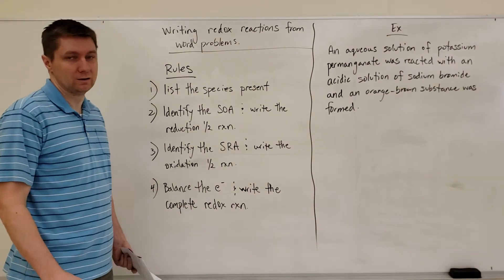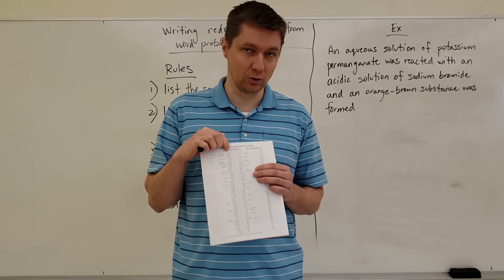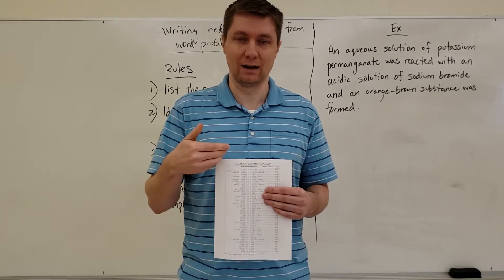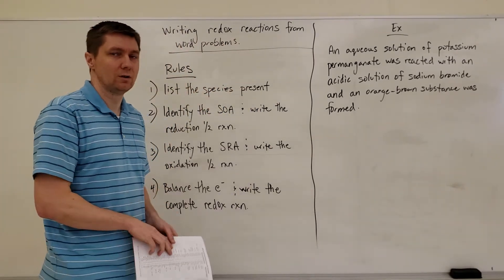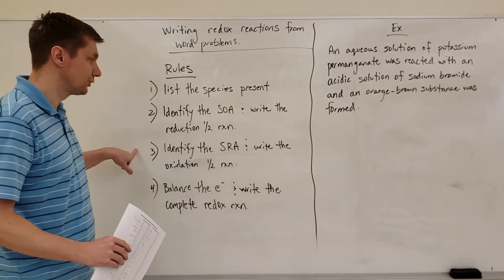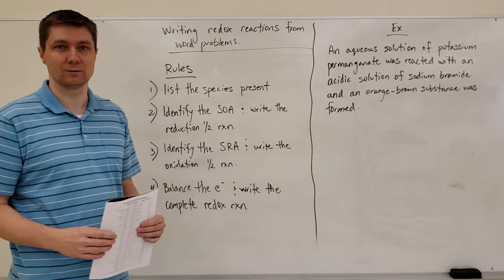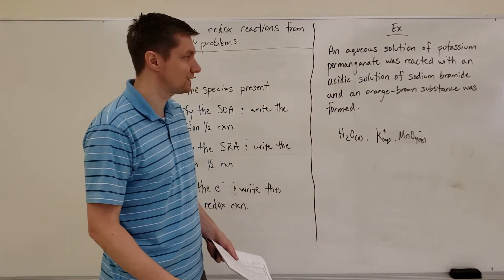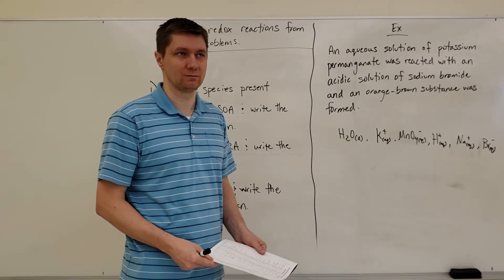Writing Redox Reactions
In this video, I show how to write a balanced redox reaction when given a word description of a reaction that has occurred.